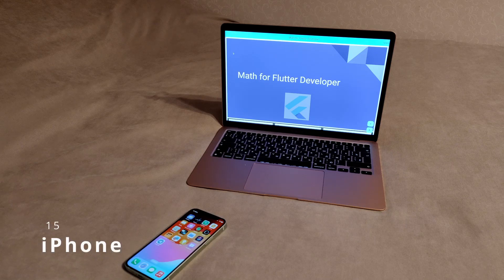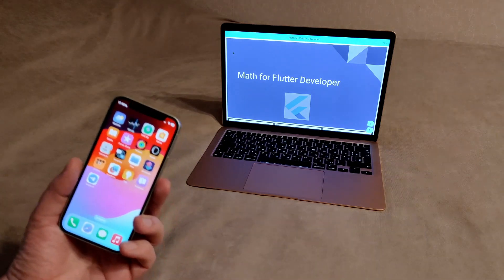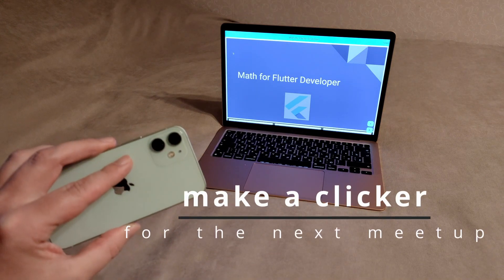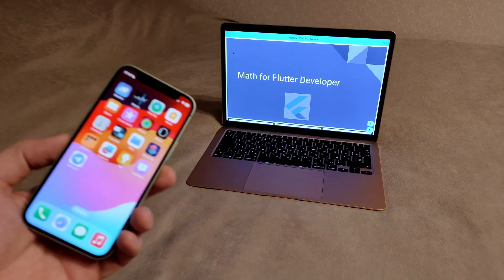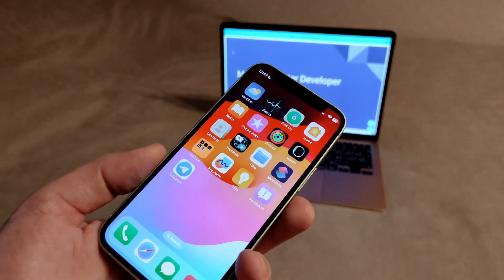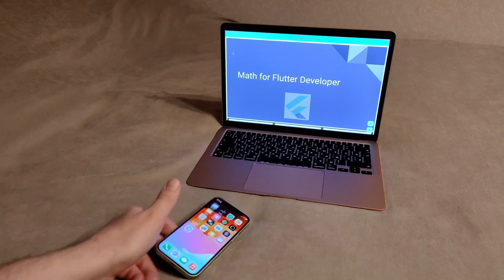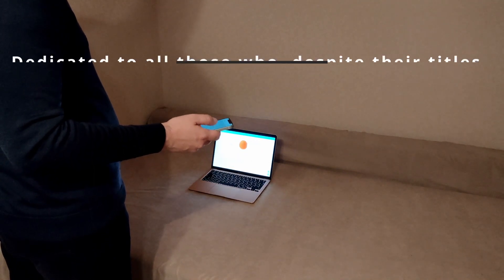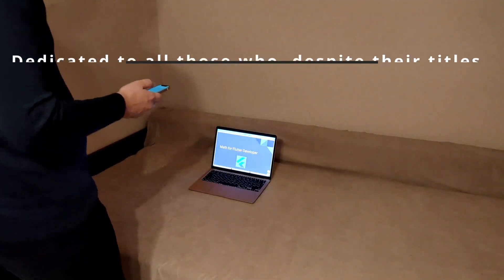Mastering presentation control with the iPhone: Meet the Flutter Clicker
The most expensive clicker for presentations.
The iPhone 15 came out, and I still have an iPhone 12 mini. Maybe sell it and buy a new one.
And what if you make a clicker out of it for the next meetup.
There are problems with ordinary clickers, they get lost, they need to be charged.
The iPhone also needs to be charged, but it is problematic to lose it. Besides, he's always with me.
I'm a Flutter developer, how could anything be simpler.
In a few hours.
Dedicated to all those who, despite their titles, have not lost their passion for writing code!

Flutter allows you to create multi-platform apps for Android, iOS( desktop and web).